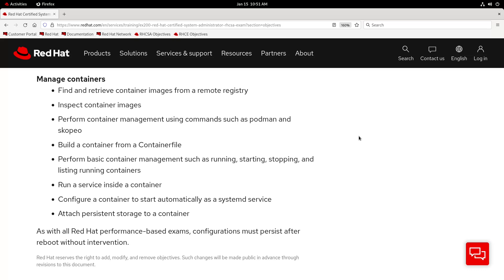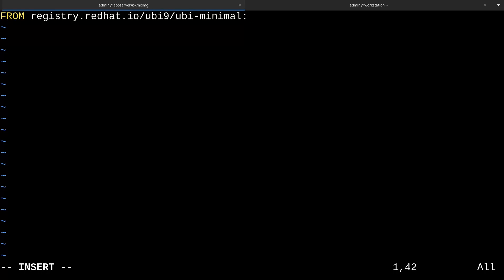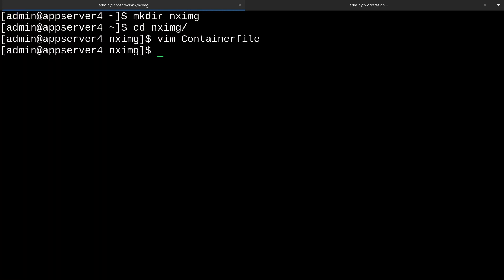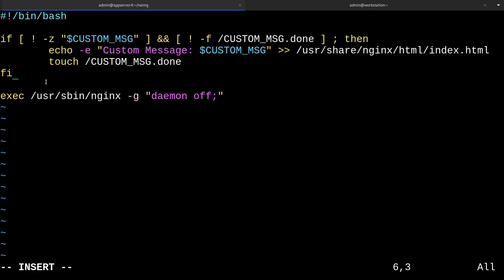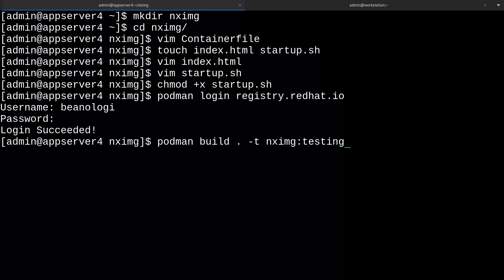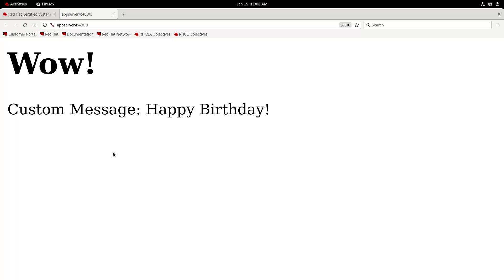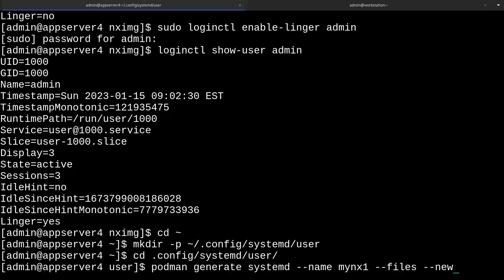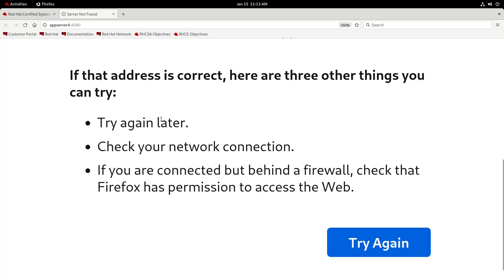Manage Containers Part 3 - RHCSA v9 Review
RHCSA on RHEL 9 Series:
Writing and building a Containerfile and setting up a systemd service for our container.